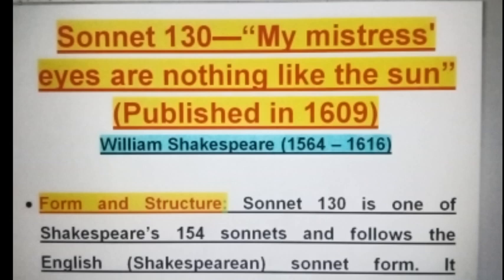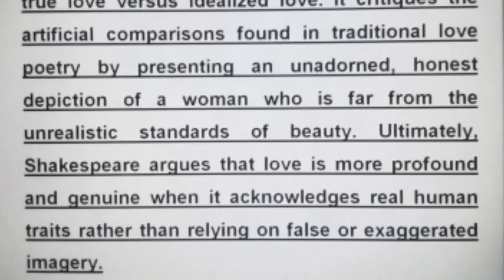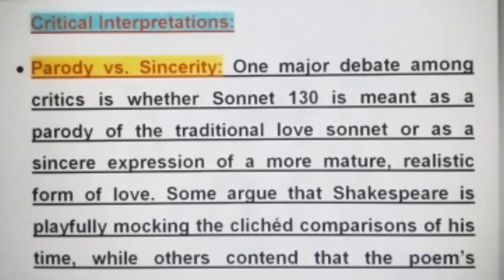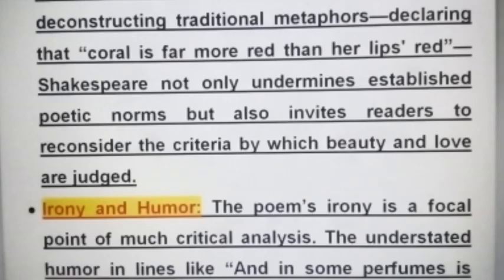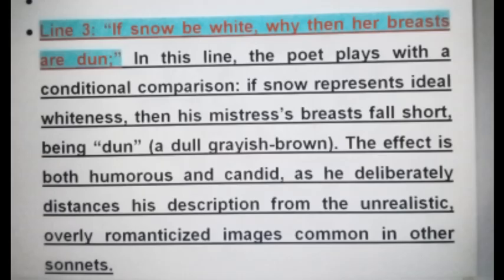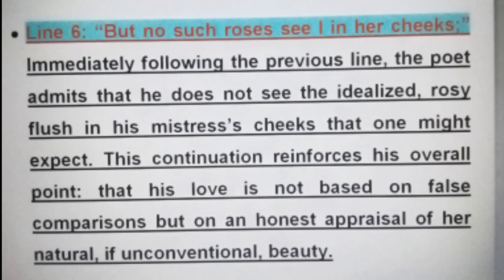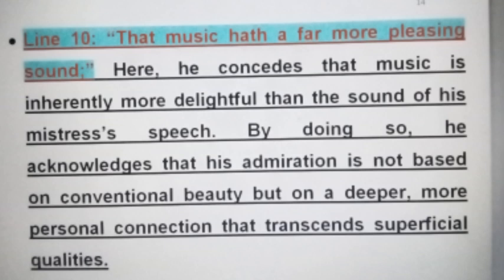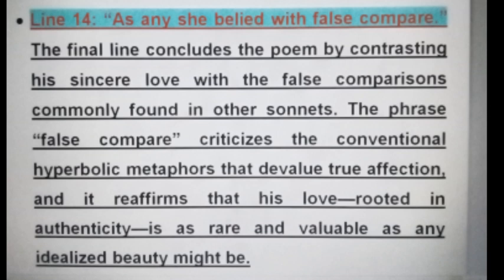My Mistress' Eyes are Nothing Like the Sun, by Shakespeare